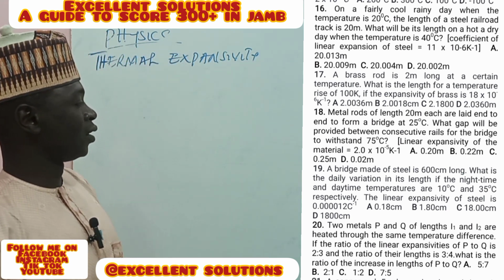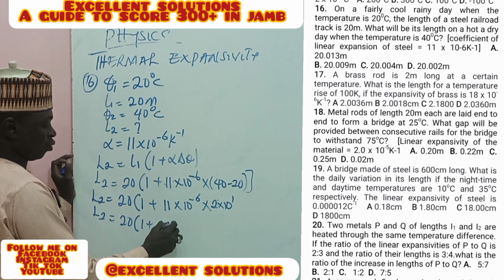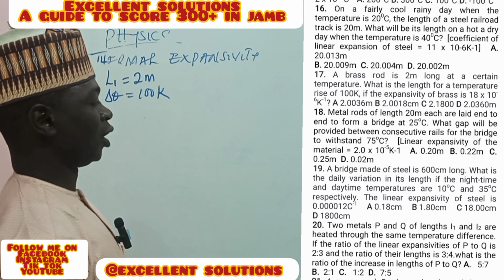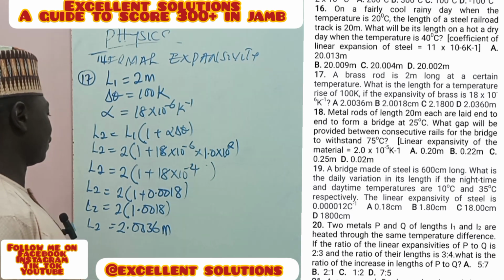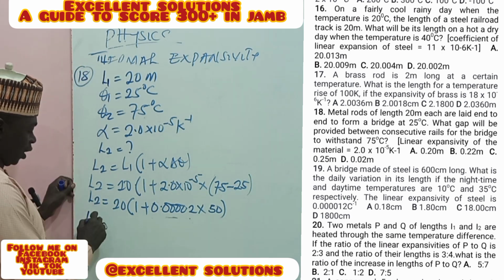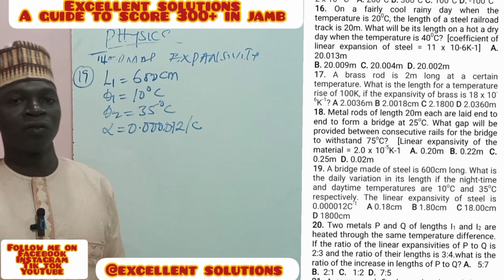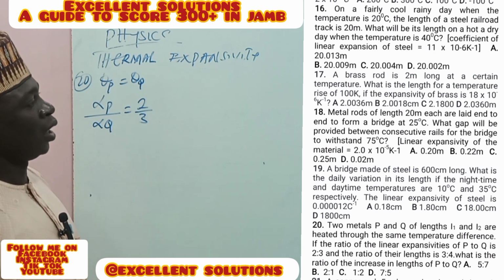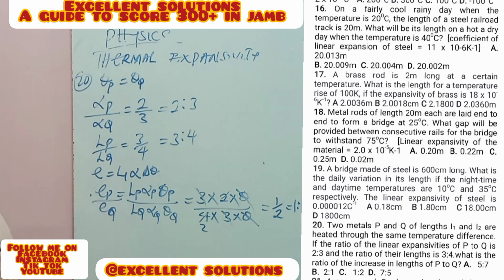THERMAL EXPANSIVITY QUESTIONS 16 TO 20 ON HOW TO SCORE 300+ IN JAMB